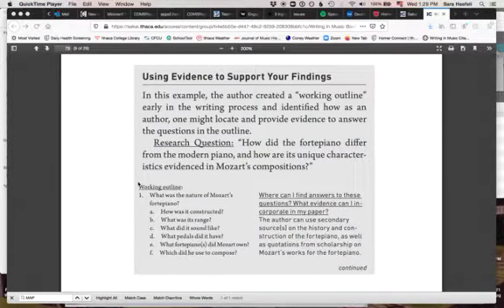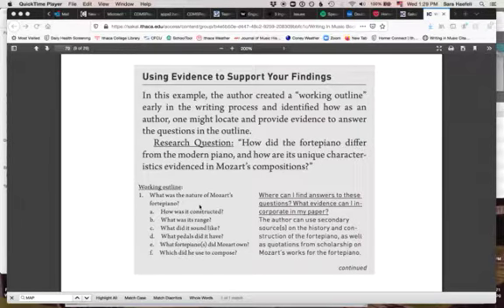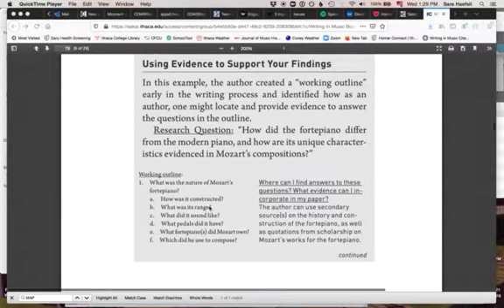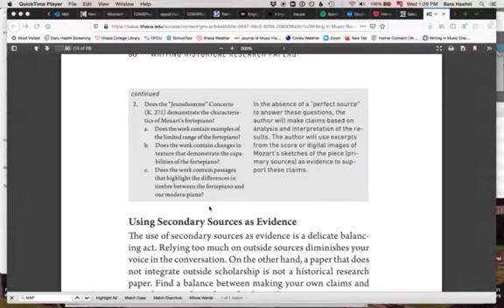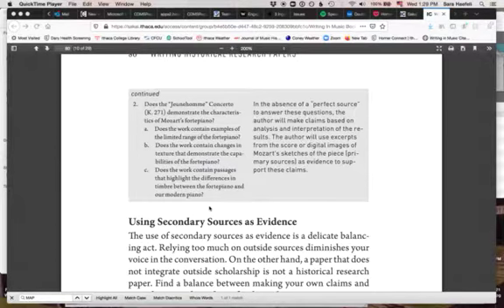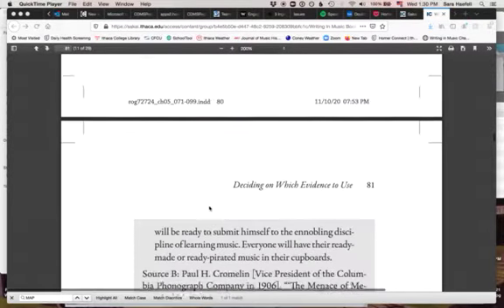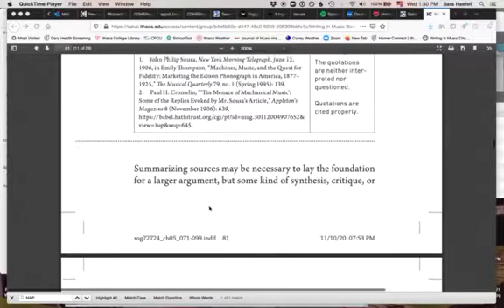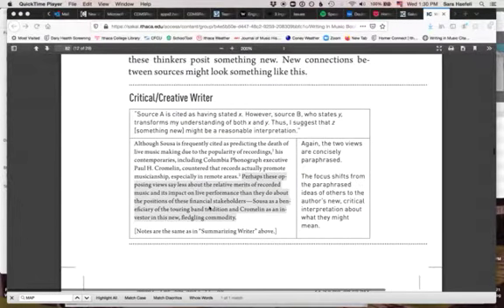More on Evidence